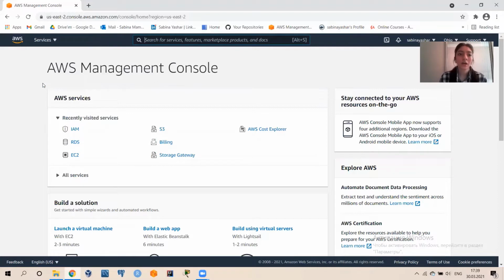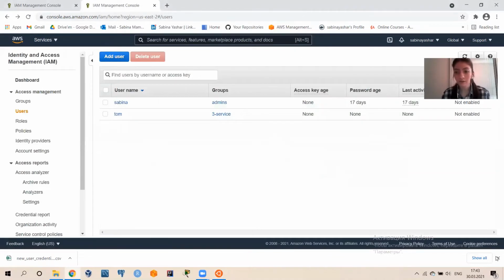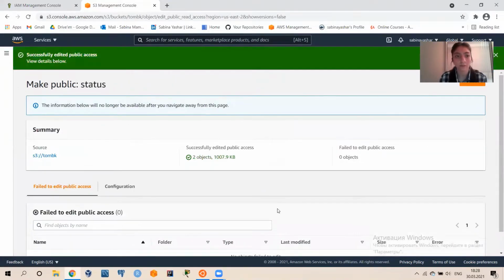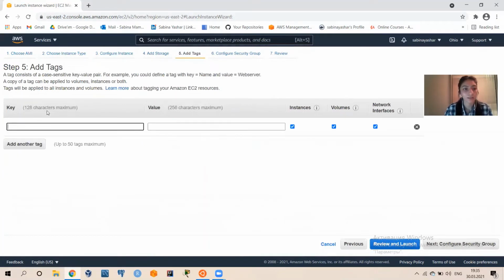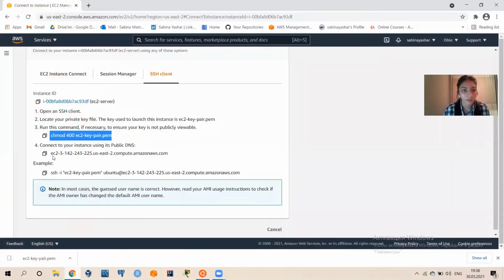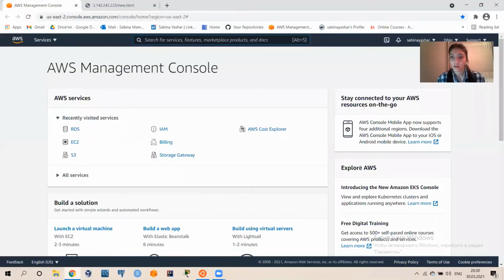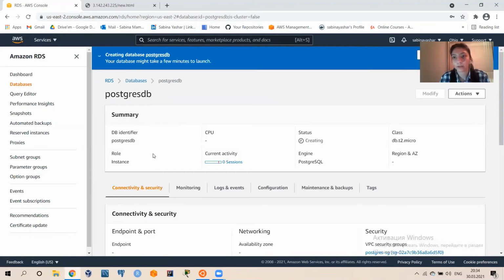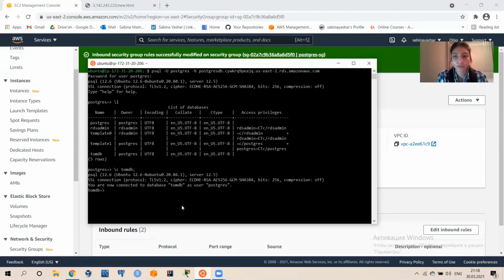AWS Introductory Tutorial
Hi!
I am Sabina, from Azerbaijan, Baku. I am a cloud enthusiast and sharing my practice in AWS from a year ago.

Note: I have installed and configured AWS CLI before the recording.

In this video:
1. Create a programmatic access for yourself;
2. Create an S3 bucket through the console. Upload files through the aws cli. Open them though the browser. Create another bucket from the aws cli and upload some files from the cli;
3. Start an EC2 server. When created, make sure that it allows access through the 22, 80, 8080 ports (security groups).
4. Install a web server on EC2 add a simple html file to it and access it from the browser;
5. Start an RDS server;
6. Access your RDS server from the EC2 instance. Create tables, populate it, perform SQL operations.

Get your hands and computer ready, let the buttons rock!